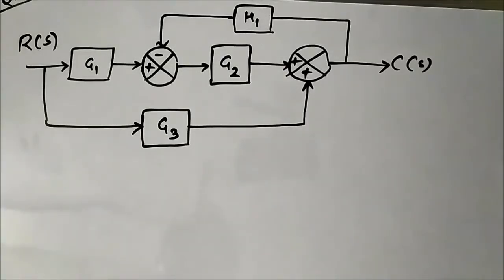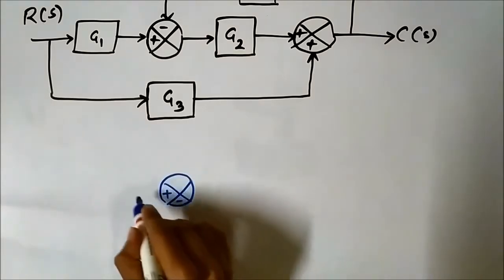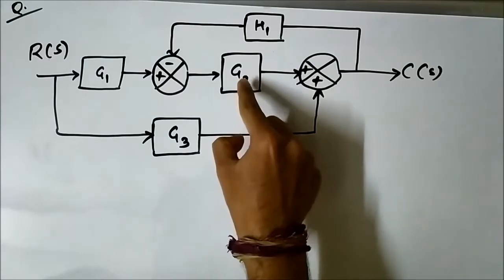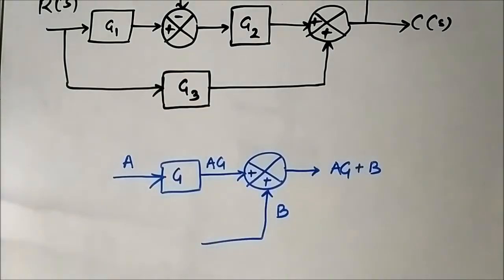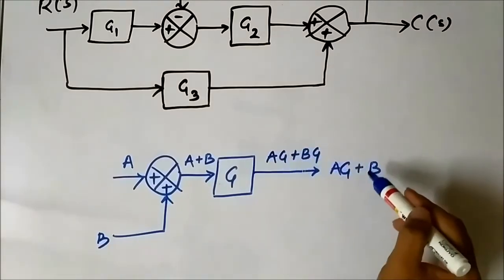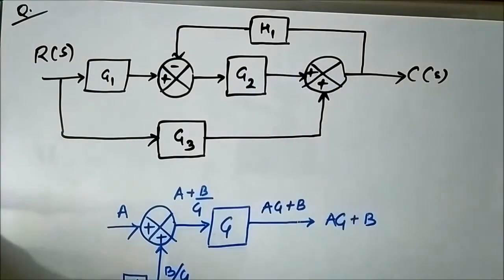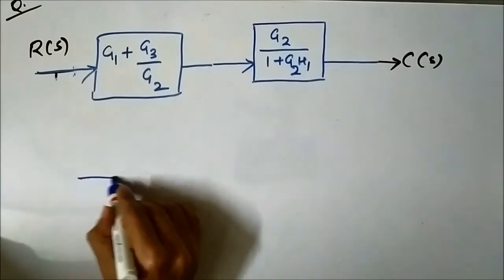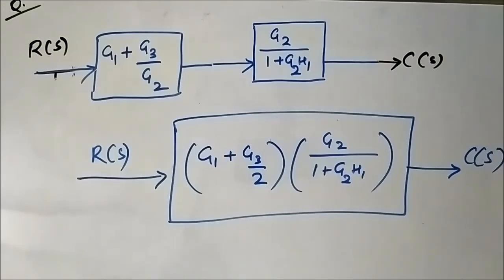Block Diagram Reduction | Conceptual Questions 5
This video discusses some more conceptual questions on block diagram reduction.